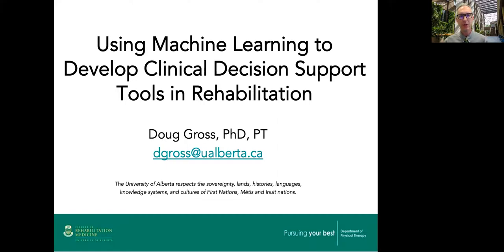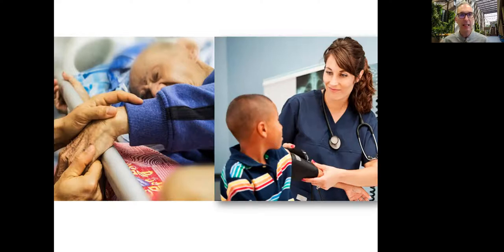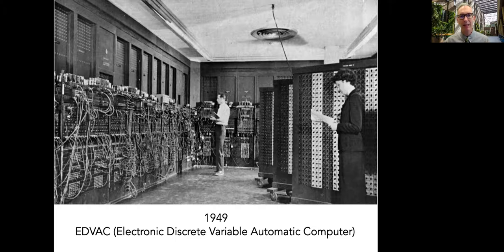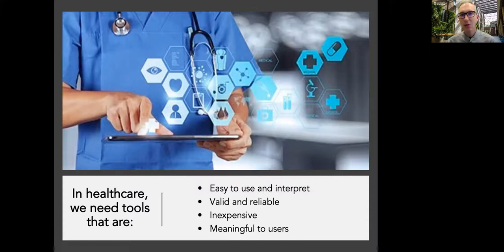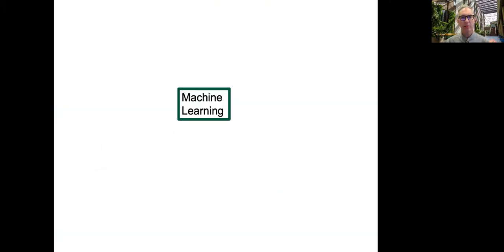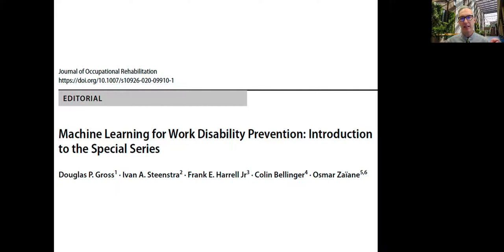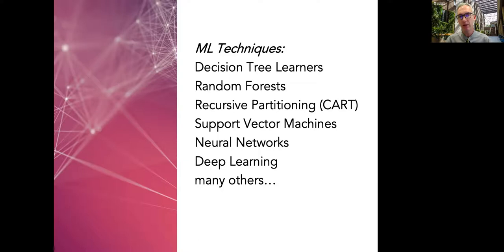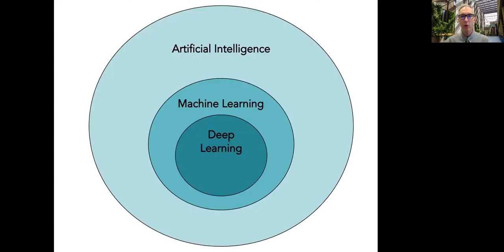Using Machine Learning to Develop Clinical Decision Support Tools in Rehabilitation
2021 Keynote Address at the 12th Pan-Pacific Conference on Rehabilitation
Innovations and Technological Development in Rehabilitation Research, Services, and Education
 27-28 November 2021, The Hong Kong Polytechnic University